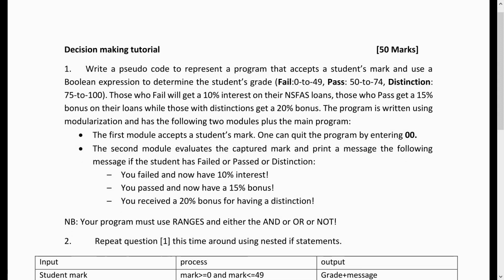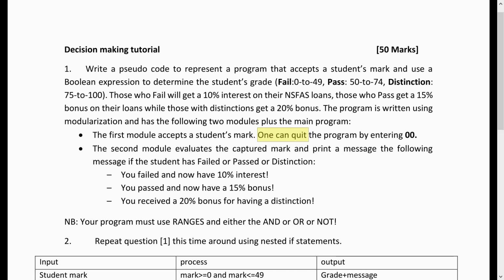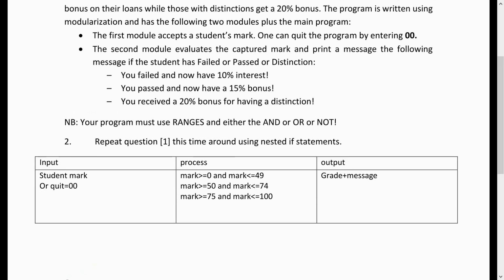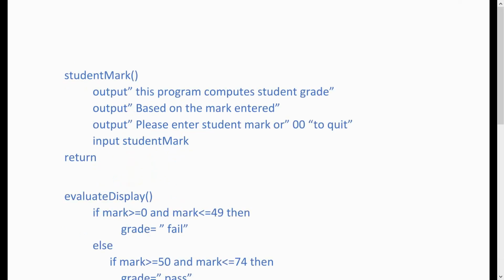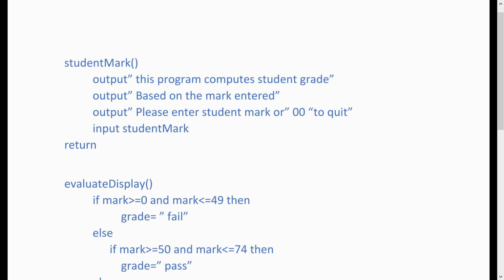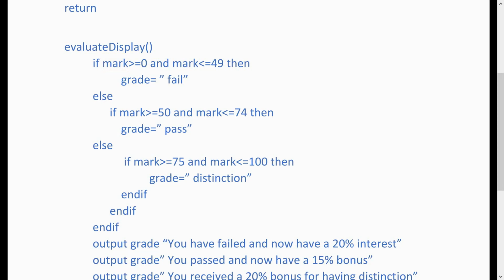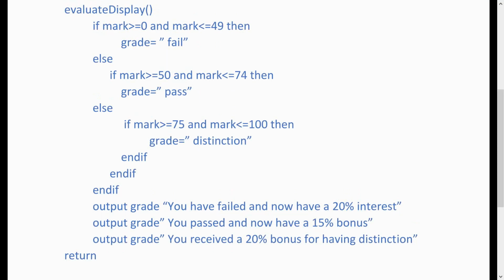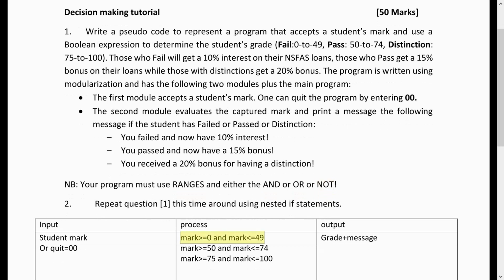boolean structure and if statement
it is a pseudo code of a program which accept marks from the student and compute the student grade